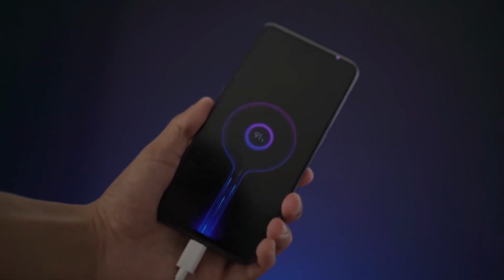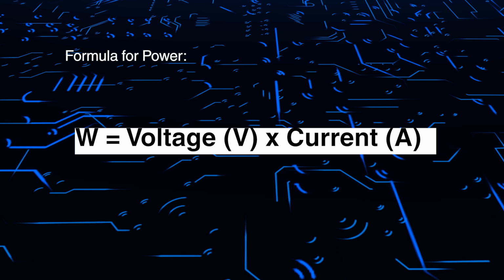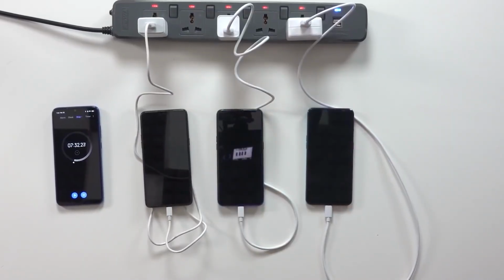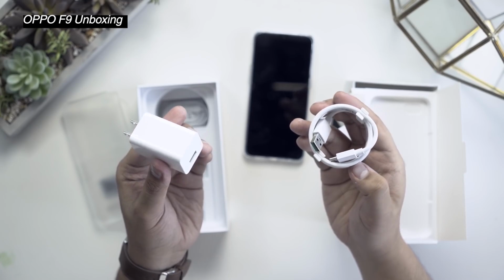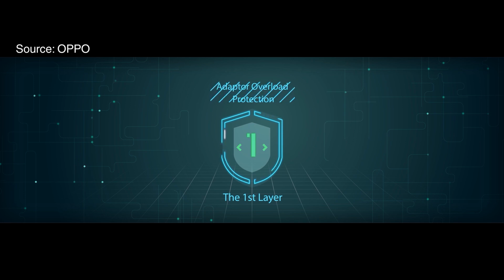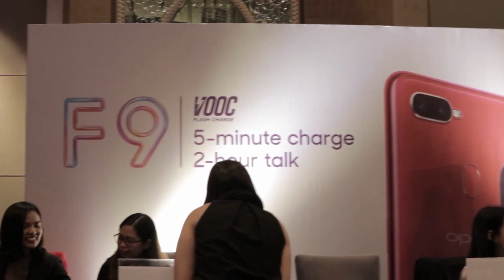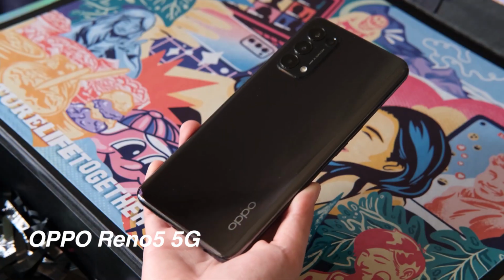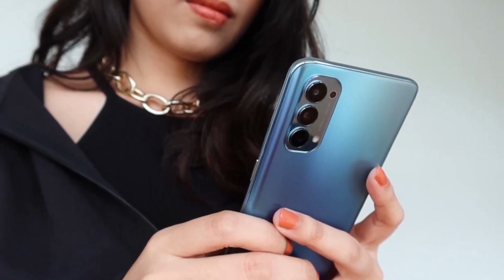OPPO SuperVOOC Explained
The OPPO Reno5 4G and 5G will be launched in the Philippines on February 10, 2021.